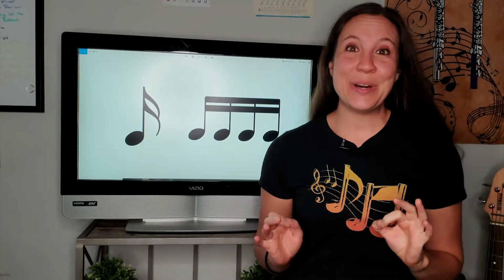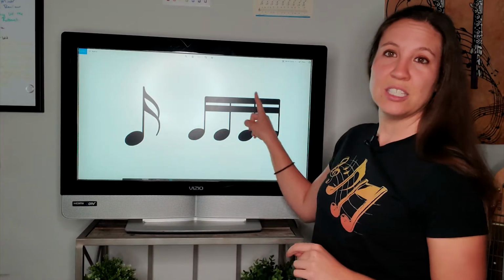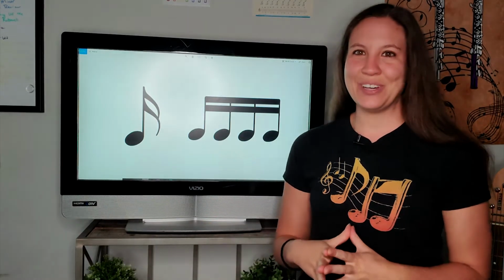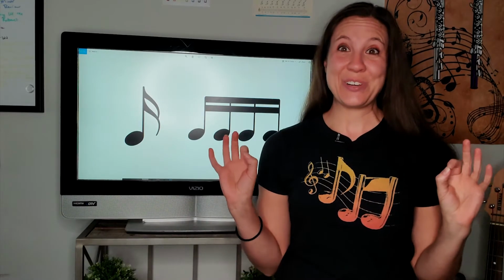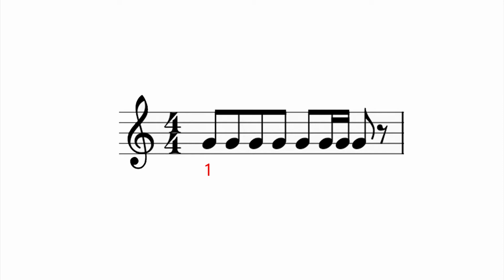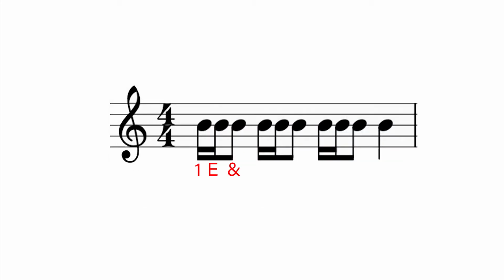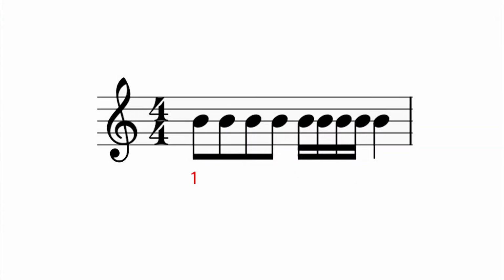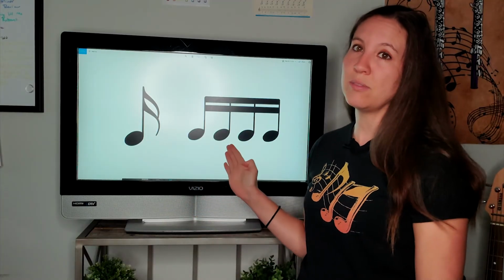What Are 16th Notes | Explaining Sixteenth Notes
Rhythm is a huge part of music. Sixteenth (16th) notes is a big part of the rhythm and is in a lot of the sheet music. To prepare for our Halloween episode, we thought it would be a good time to cover the sixteenth (16th) notes so you'll be ready for our next lesson (There will be sixteenth (16th) notes!!!)

Come learn what the sixteenth (16th) notes, how to count them, and what they sound like!